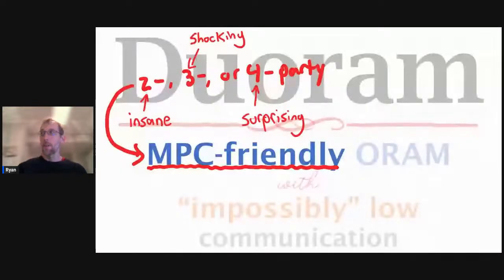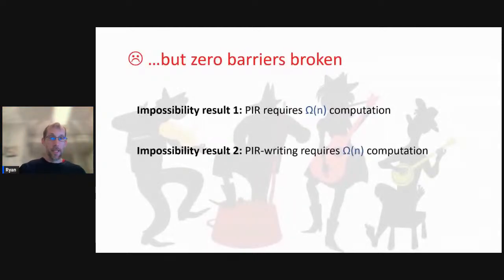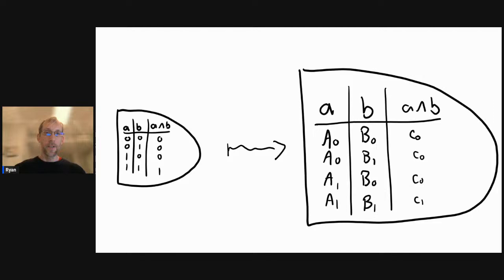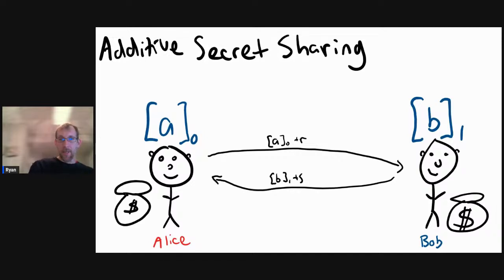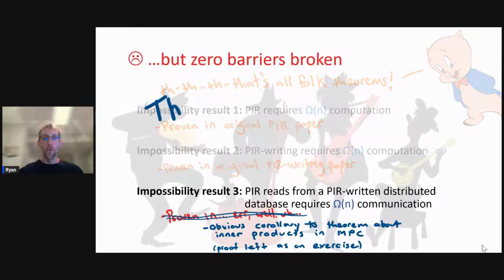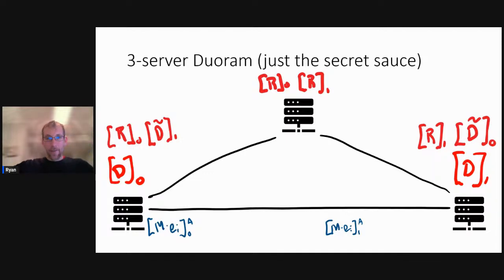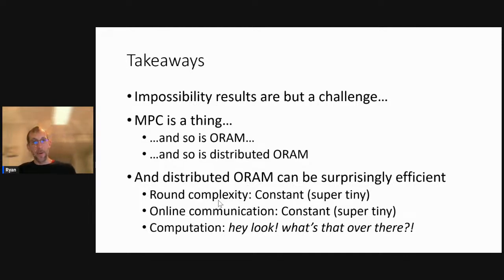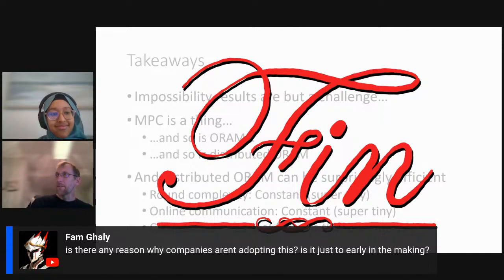Speaker Series: Duoram MPC-friendly ORAM with "impossibly" low communication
Oblivious RAM (ORAM) is a cryptographic technique that allows a client to access data stored on a remote server in a way that conceals its access patterns (i.e., which datum it accesses and whether it reads it, modifies it, or both). Back in the 90s and 00s, ORAM was studied as a general software security tool to protect against “side-channel” leakage when accessing encrypted outsourced storage; however, with the rise of increasingly efficient techniques for secure multi-party computation (MPC) over the past decade, the zeitgeist is shifting toward so-called distributed ORAM (DORAM) suitable for realizing random-access memory (RAM) for use in MPC protocols.

This talk will describe a recent breakthrough in communication-efficient DORAM, presenting a DORAM protocol called Duoram with an online communication cost that matches the most efficient non-private protocol for accessing remote data. At the heart of Duoram is a novel method for obliviously evaluating the inner products of certain secret-shared vectors. This new technique enables us to reduce the communication cost to perform a sequence of m interleaved oblivious reads and writes over memory with n addressable locations from O(m∙√n) to exactly m words of communication—a constant online cost per access. Our experimental evaluation indicates that this reduction in communication cost can equate to several orders of magnitude speedups (and financial cost savings) in practice.